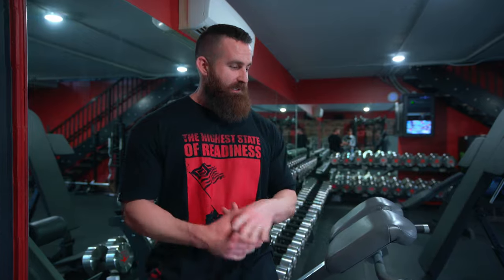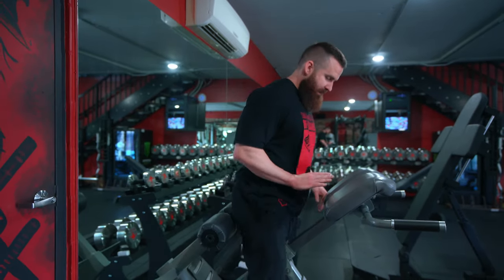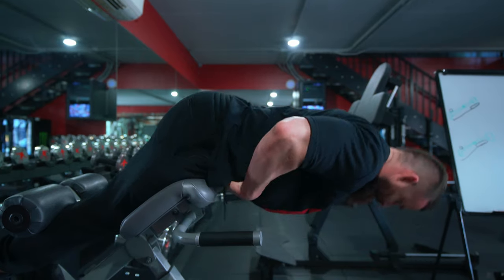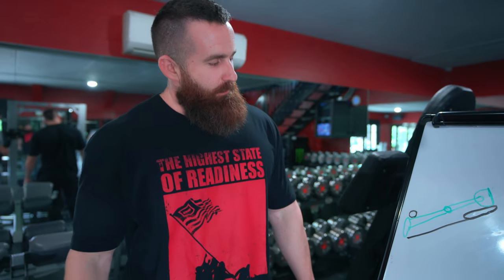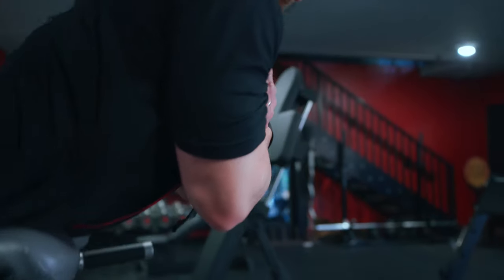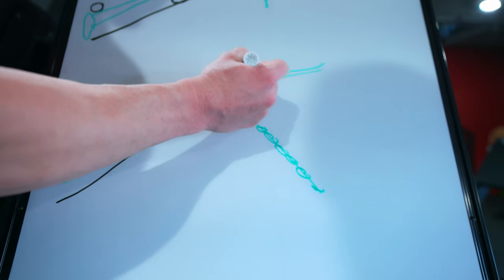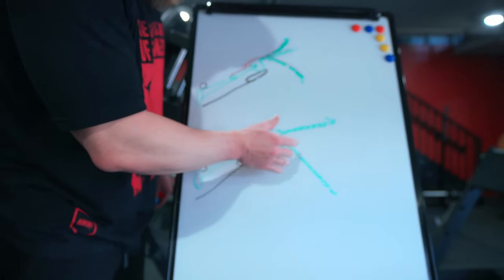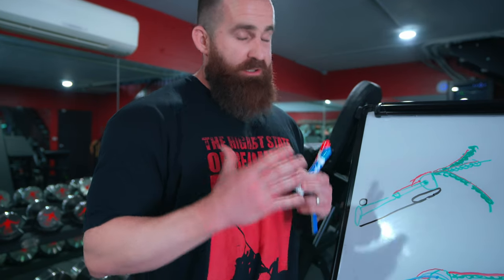Where Science Meets Savagery - Back vs Hip Extension